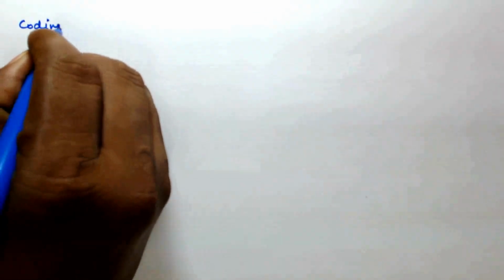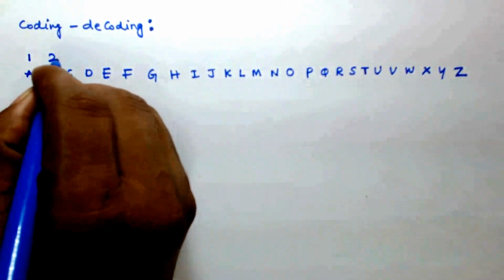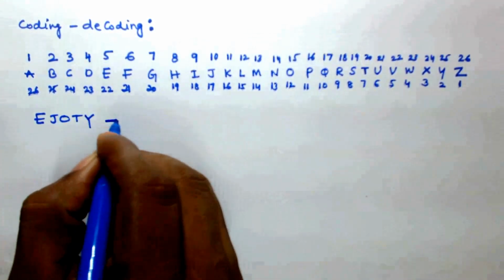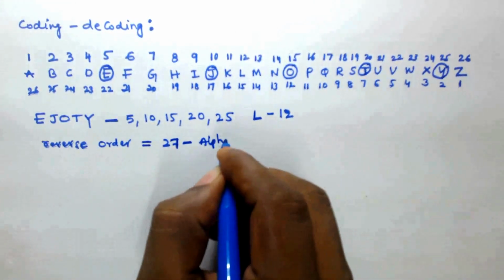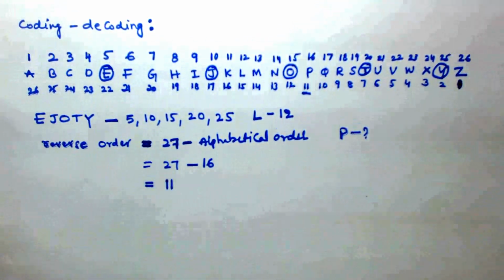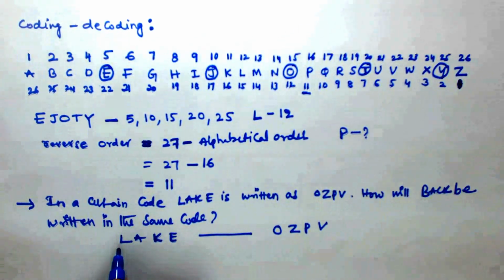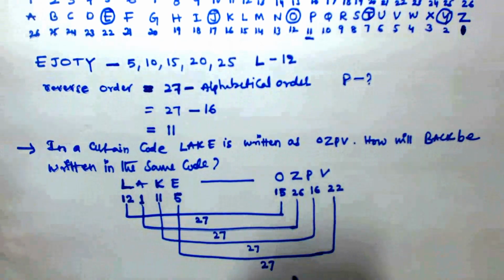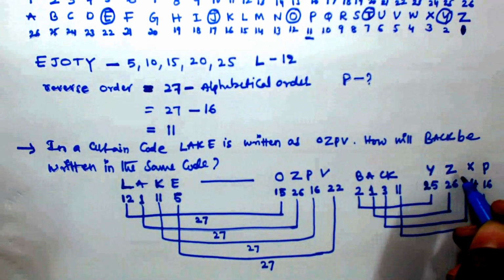CODING and DECODING Tricks For Bank PO Clerk SSC CGL | Part 1